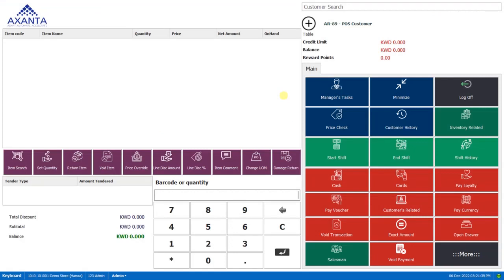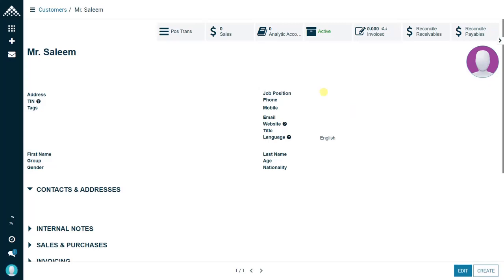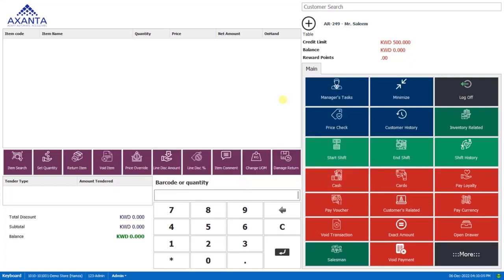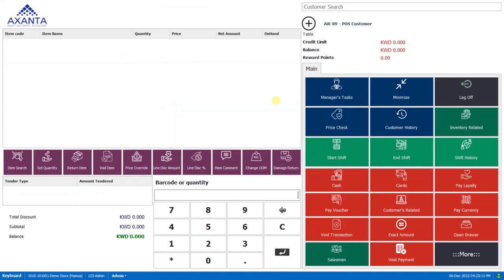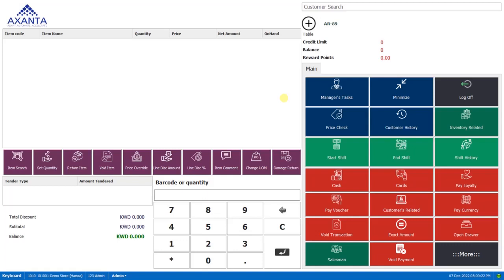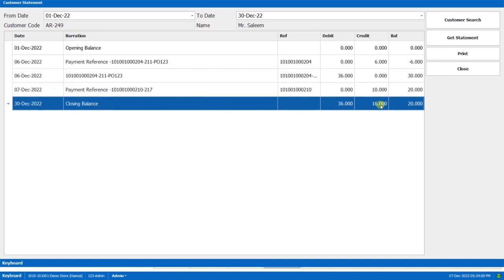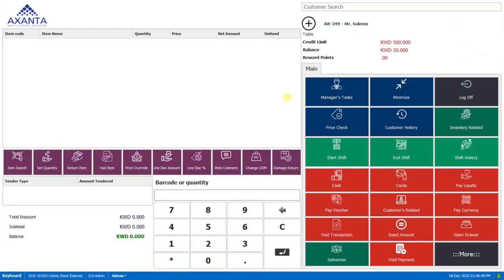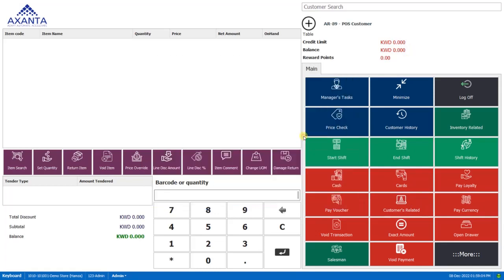Customer Related operations in Axanta Point of Sales | Cloud ERP & Point of Sale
In this video tutorial we shall learn what are the Customer Related Operations and their functions in Axanta Point of Sales.

Topics-

0:00:00 Overview
0:00:22 Customer Pay on Account and Customer Reference
0:05:11 Customer Deposits and Customer Statement
0:08:14 Customer Search and Customer Price History